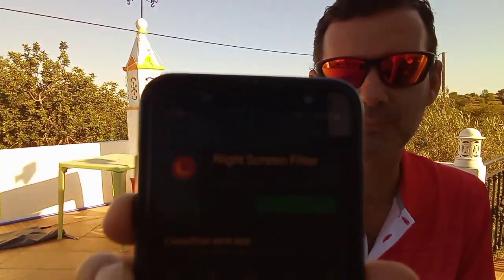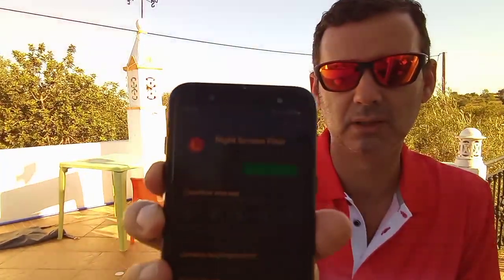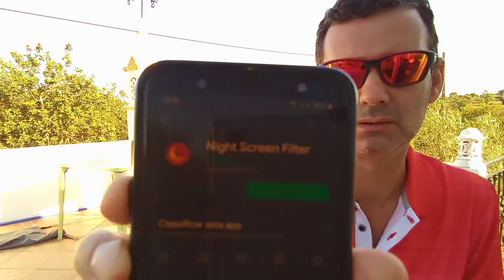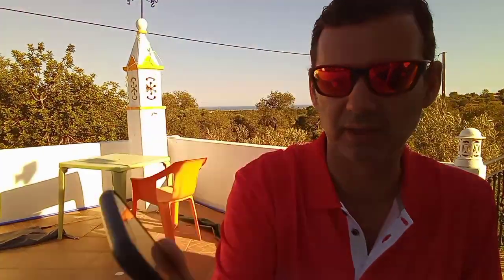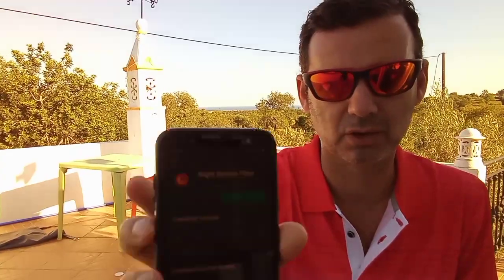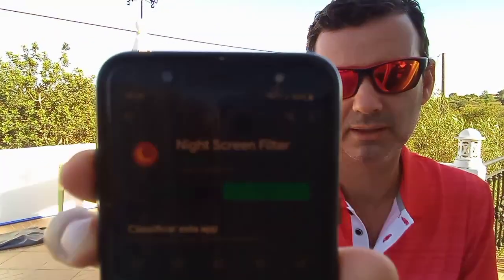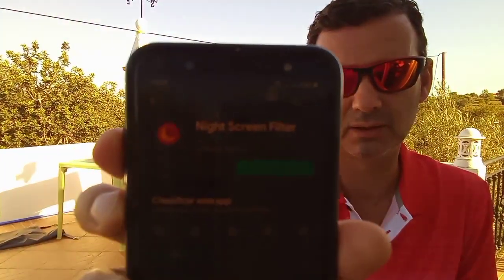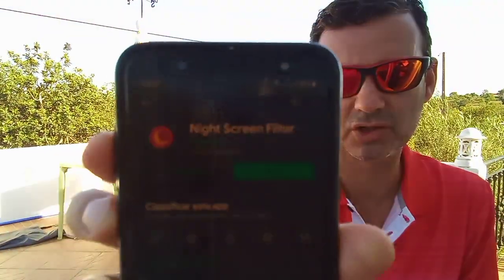Smartphone Red Screen for Astronomy night vision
💥 *ALL MY GEAR AND FREE RESOURCES HERE:* 💥 This short video shows the app i use to get red screen during my observing sessions with my 12" dobsonian reflector newtonian telescope. Enjoy.
If you want to do the same to your laptop here is the solution: